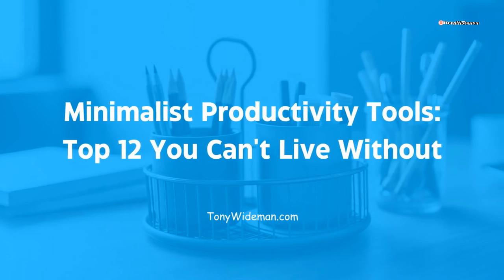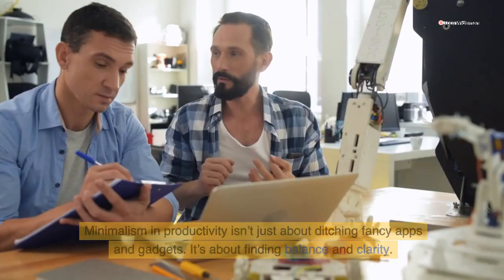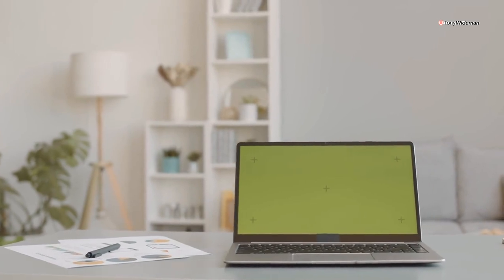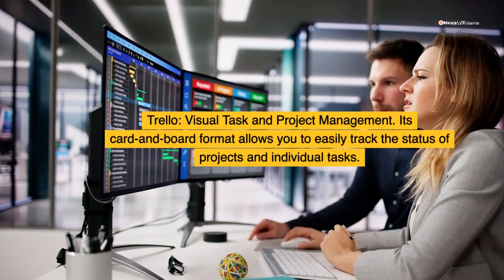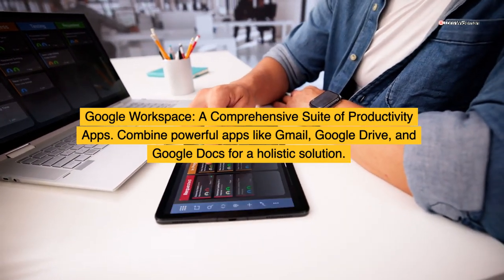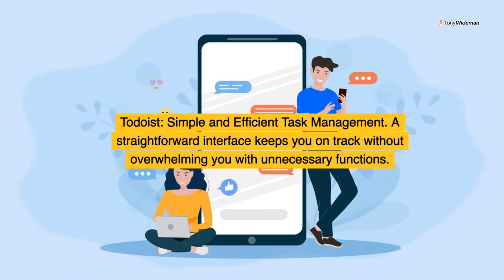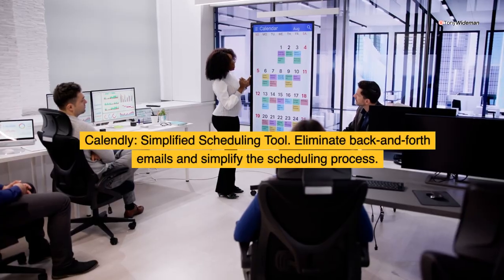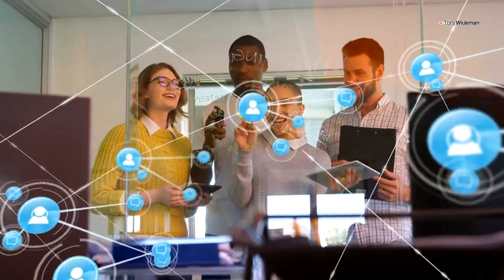Minimalist Productivity Tools: Top 12 You Can’t Live Without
In the ever-evolving world of technology, productivity is paramount. As we juggle tasks, deadlines, and multiple projects, having the right Minimalist Productivity Tools to streamline workflows and manage time efficiently can make all the difference.

Here, I present a comprehensive list of the top 12 essential productivity tools to help you work smarter, not harder. Each tool has been carefully selected for its unique features and impact on enhancing productivity.